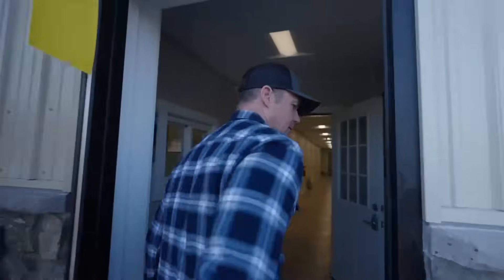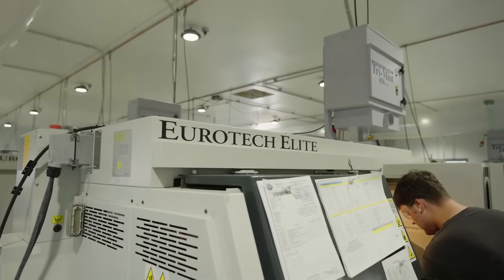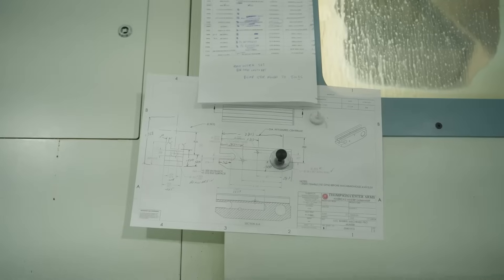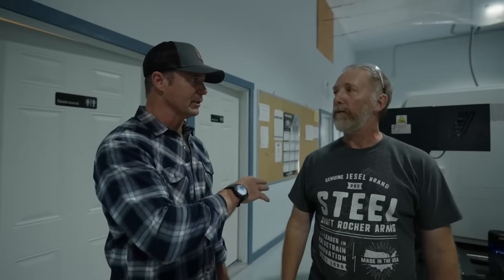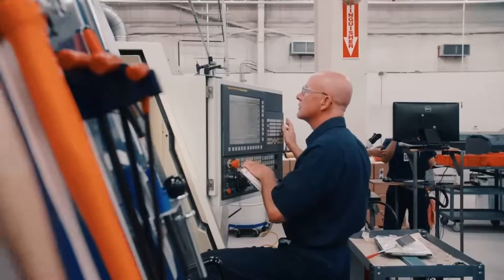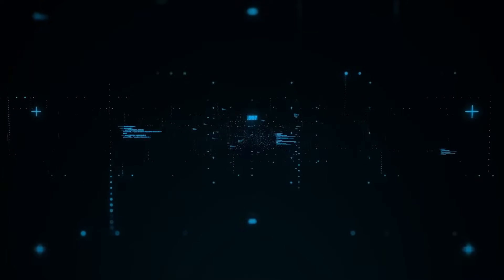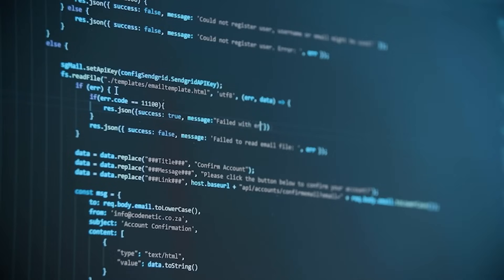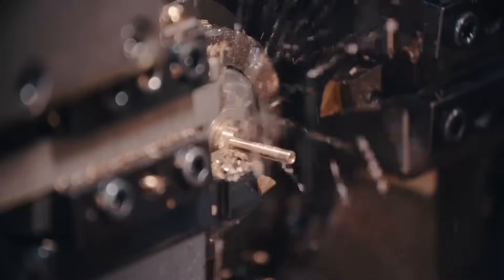A Look Into Thompson/Center Arms’ New Production Facility!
Thompson/Center Arms is BACK—and behind the scenes, cutting-edge Eurotech CNC technology is driving their next chapter. In this exclusive look, T/C owner Gregg Ritz gives a peek inside their new production facility, showcasing how Eurotech machines are helping them achieve tighter tolerances, faster cycle times, and unmatched efficiency!